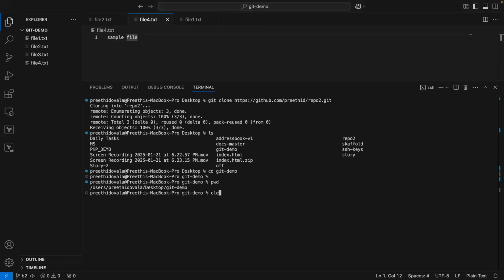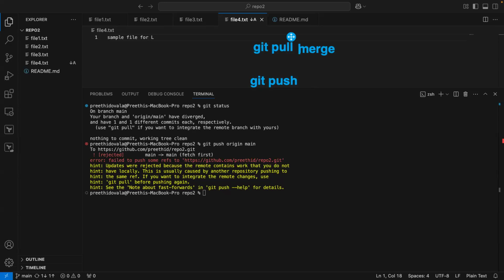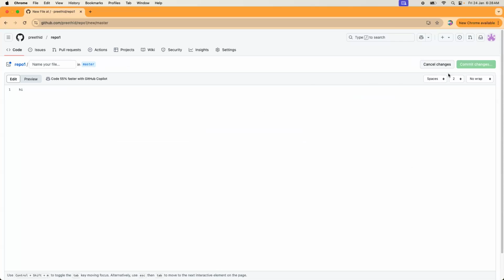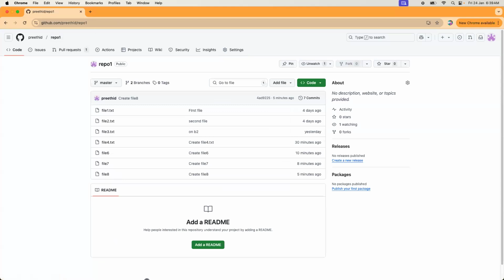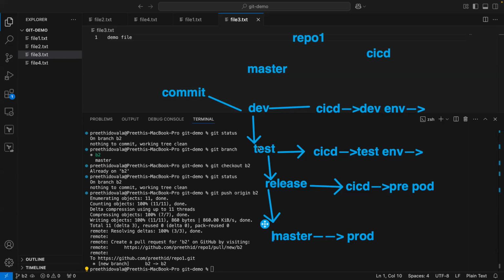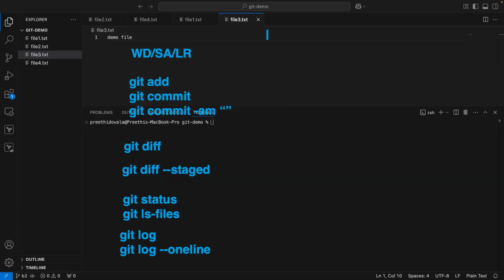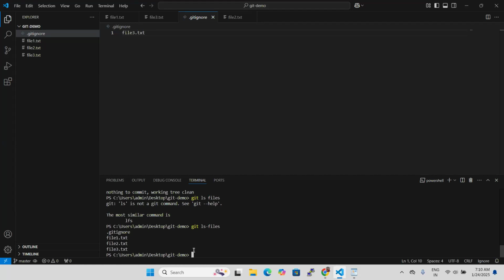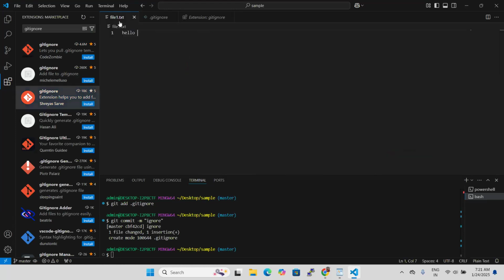DAY - 6 DEVOPS BATCH January 2025 | GIT - Lesson - 5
Explained the process of connecting to a remote repository, managing changes, and resolving conflicts in Git, emphasizing the importance of maintaining security and consistency. She also discussed the implementation of a branching strategy, the creation of a free AWS account, and the differences between Git fetch and Git pull commands. Lastly, she addressed issues with file management and Git operations,